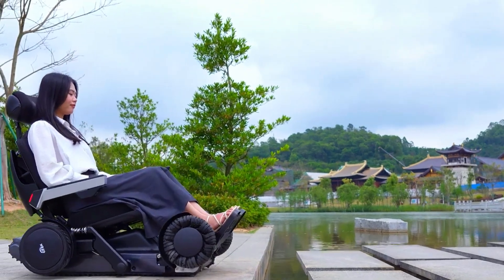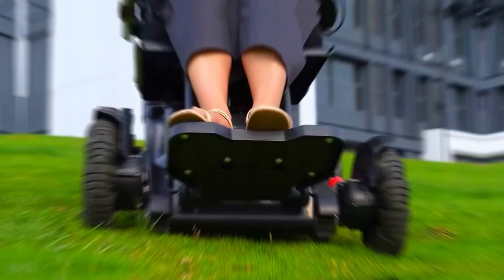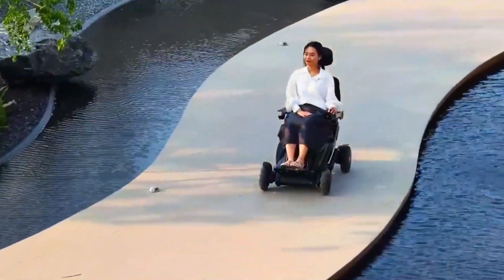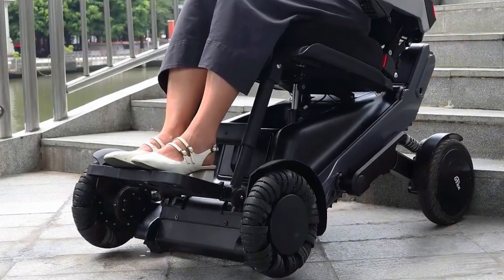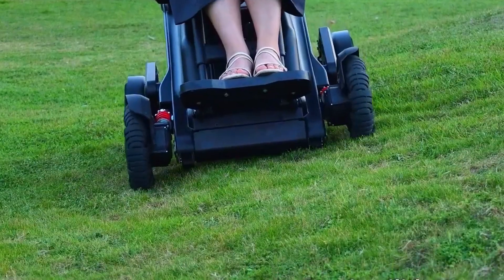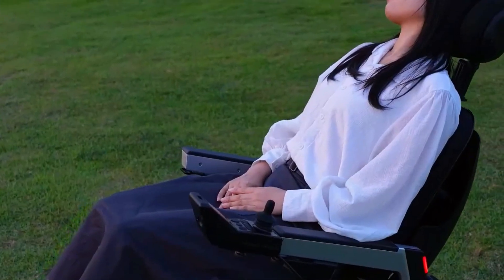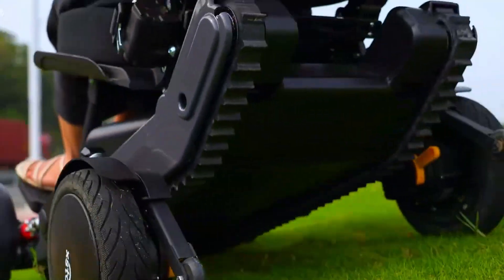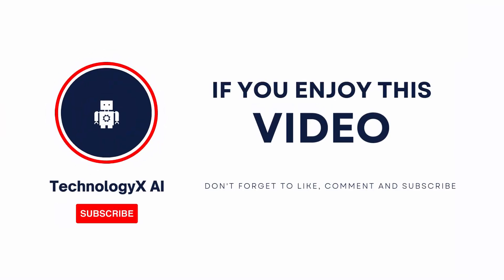This AI Mobility Robot Wheelchair Can Climb, Crawl & Conquer Anything - Meet XSTO X12!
You are Watching "This AI Mobility Robot Wheelchair Can Climb, Crawl & Conquer Anything -  Meet XSTO X12!"

Forget what you know about wheelchairs. The X12 AI Plus isn’t just a ride — it’s a full-on off-road machine that climbs stairs, rolls over rocks, and handles rough paths like it’s nothing. In this video, we take a deep look at this futuristic mobility robot that’s built to go where regular wheels can’t.

From tight staircases to steep slopes, we put the X12 through real-world tests — and it didn’t just survive, it crushed it. This machine doesn’t just move, it adapts. Whether you're stepping out for a hike, heading into the city, or just tired of limits, the X12 is ready.

Related to: kawasaki corleo, kawasaki corleo robot bike, corleo robot, kawasaki walking bike, kawasaki hydrogen robot, kawasaki corleo 2025, robotic bike, kawasaki corleo vs robot dog, futuristic robot bike, kawasaki corleo climbing test, hydrogen powered robot, kawasaki robotics, corleo terrain test, kawasaki robot mobility, corleo kawasaki robot vehicle, walking motorcycle, off-road robot bike, robotic mobility vehicle, corleo robot demo, kawasaki humanoid machine